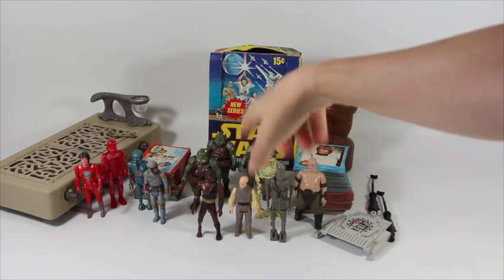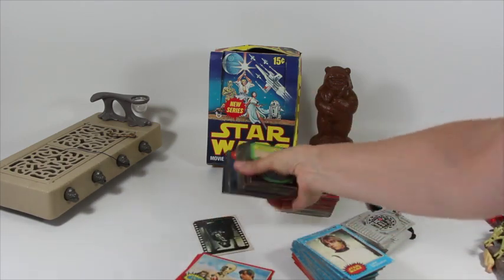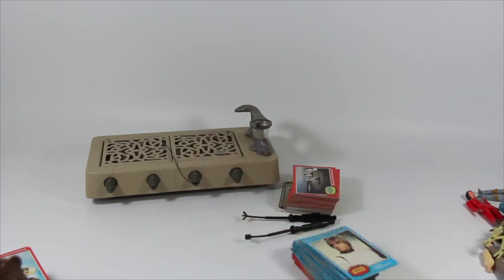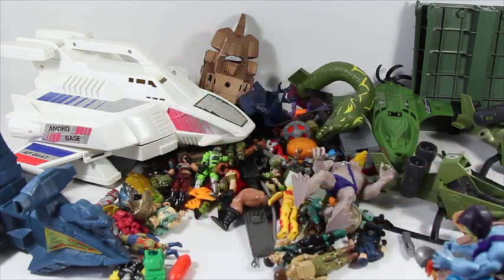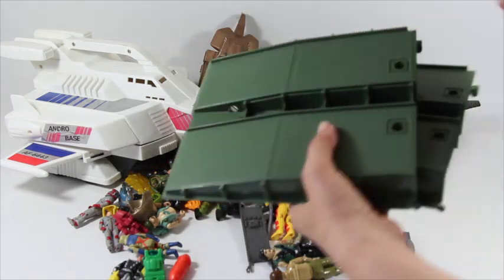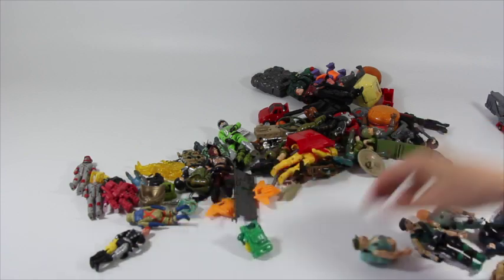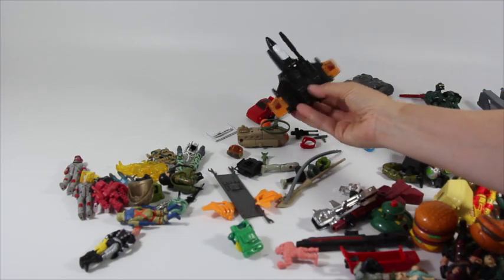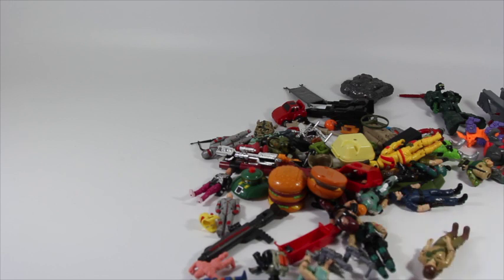Vintage Toy Haul 08/22/18 - G.I. Joe's, He-Man, Star Wars and more!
After a 5 week break the Wednesday flea market was back in force.  Couldn't turn down a slew of Joe's,  MOTU and M.A.S.K.!  Plus more vintage Star Wars goodness and a few extras.

Follow Destiny Toys !